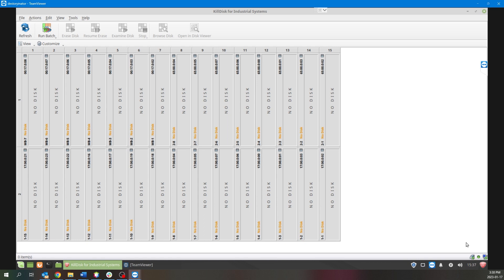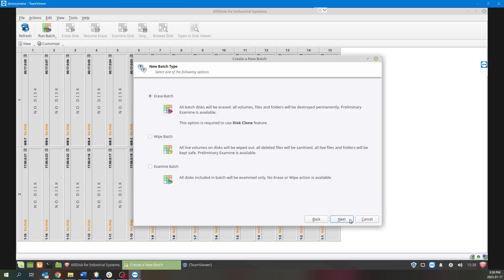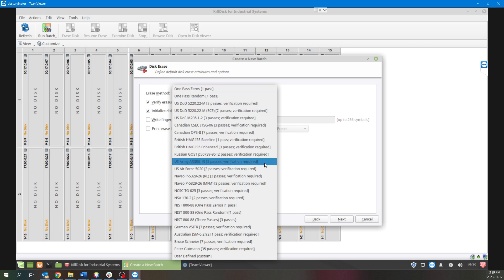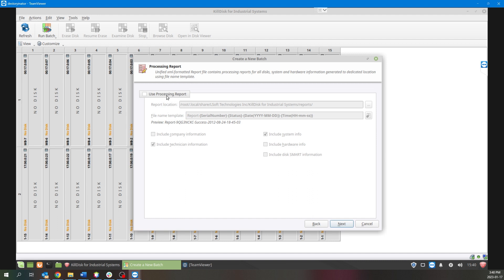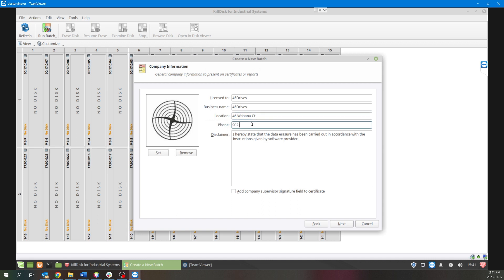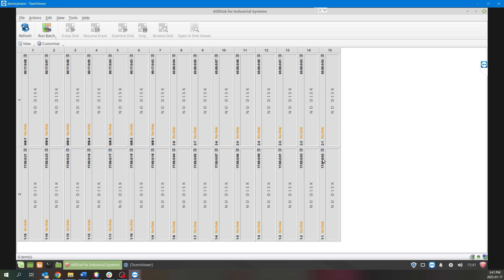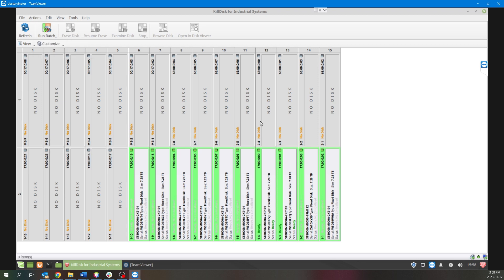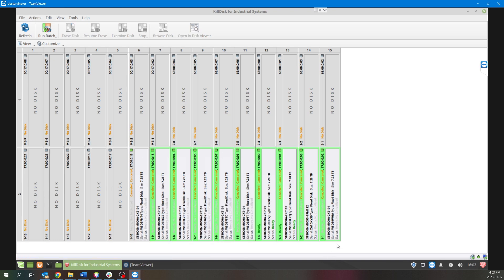Creating Batches with the Destroyinator and KillDisk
The Destroyinator is an affordable system used to erase multiple hard drives to industry standards.  Plug the system in and start wiping disks – no configuration required. This is your ultimate “plug-and-play” solution to wipe disks. Available in 15, 30, 45, and 60 drive models, the Destroyinator allows you to wipe 1-60 disks in a single unit.

We are launching a mini-series of helpful Destroyinator videos to assist users in using the product and the KillDisk software to its full potential.

This week, Ryan is talking about how to create batches of drives inside KillDisk.

Check out our Knowledgebase article with a rundown on how to create batches inside the KillDisk software